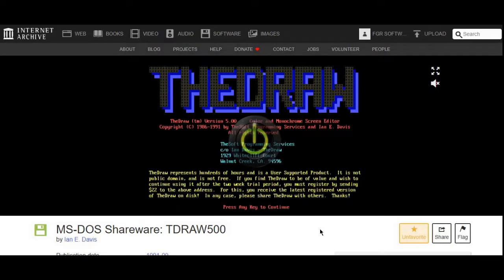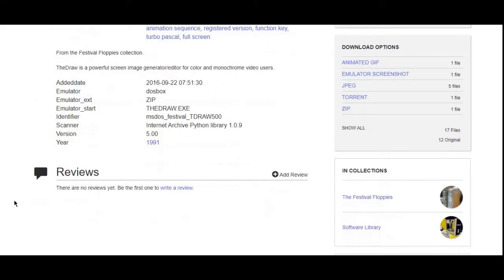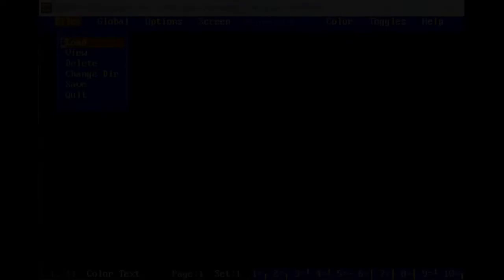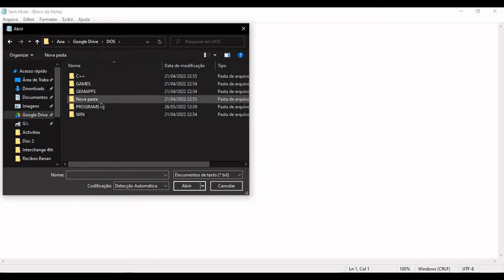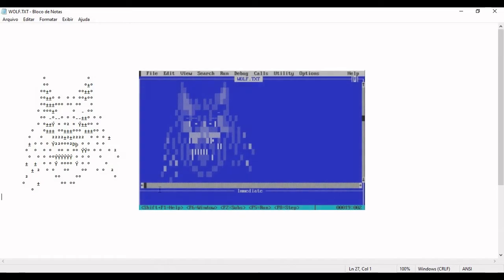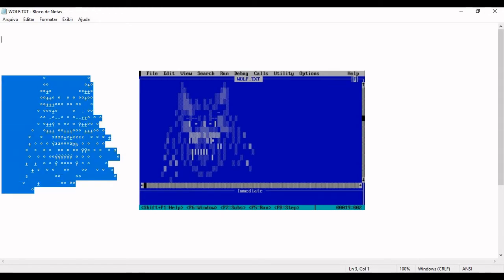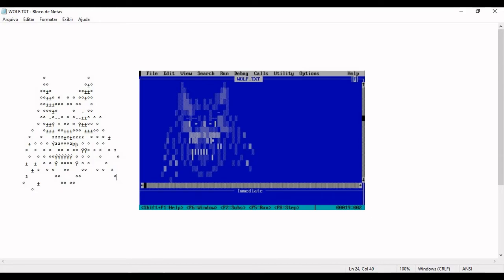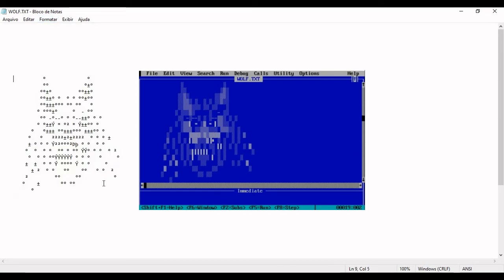Drawing an ASCII Monster on THE DRAW [MS-DOS]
TheDraw is a text editor for MS-DOS to create ANSI and animations as well as ASCII art. The editor is especially useful to create or modify files in ANSI format and text documents, which use the graphical characters of the IBM ASCII code pages, because they are not supported by Microsoft Windows anymore. The first version of the editor was developed in 1986 by Ian E. Davis of TheSoft Programming Services. The last public version of the editor was version 4.63, which was released in October 1993.

Here is another video about The Draw made by Jim Hall, the FreeDOS creator. Actually, I found out about 'The Draw' by his video, so thanks a lot